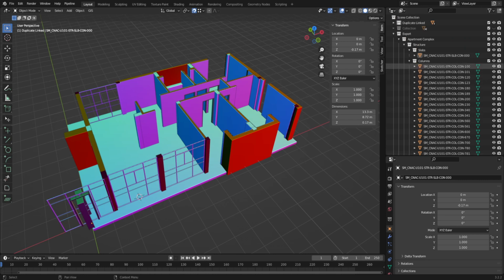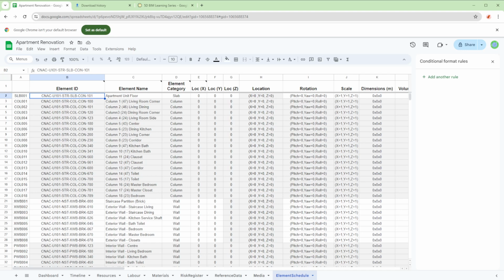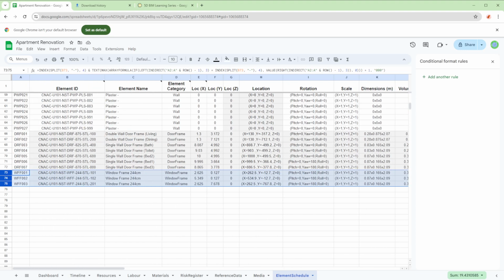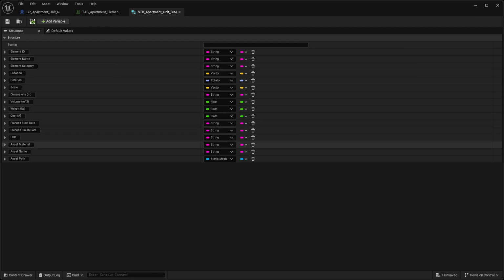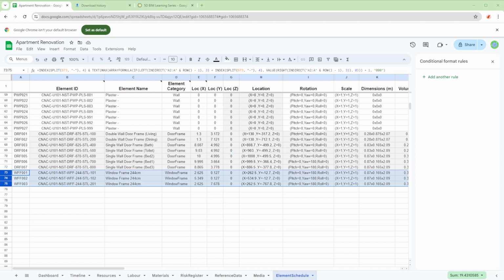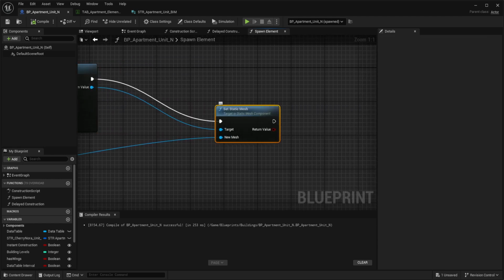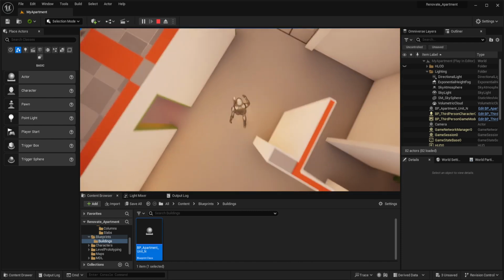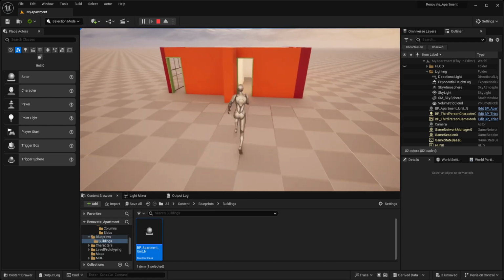5D BIM | Progress Update & Workflow | GS Projects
INDEX
* About this video

This is part of the 5D BIM Learning Series. Building a complete system from from the ground up to at the very least approximate professional BIM industry software results using freeware.

Showing the progress I make, and the workflow, in the mission to renovate my apartment on 5D BIM method.

== ABOUT GS PROJECTS ==
On this channel we learn several skills that are interrelated to finish a project.  Skill such as project management, website development, 3D modelling, robotics, carpentry and filmmaking. Including some biblical principles. I've learned to keep my eyes open for free wood, both lumber and branches. Using the most basic tools to process raw wood into lumber and make our own tools to improve our workshop experience. I'm documenting my progress from the start, to have an authentic example of how to start from nothing to a well established Workshop and YouTube channel.

* visiting our support webpage,
* purchasing our products,
* sign up for a membership,

I pray that Christ Jesus will protect and keep you.